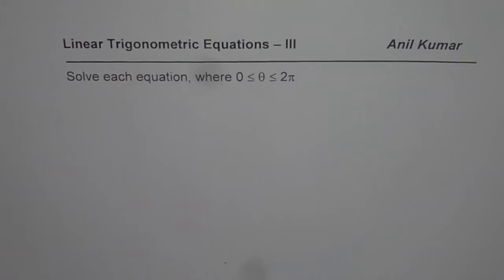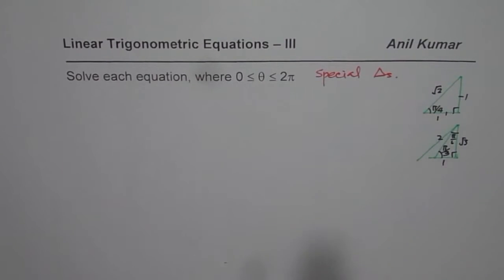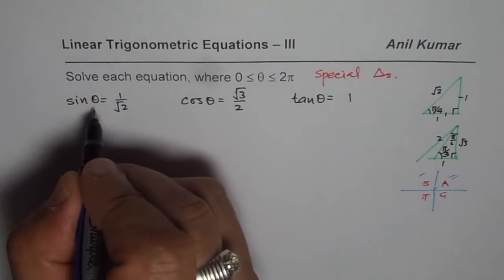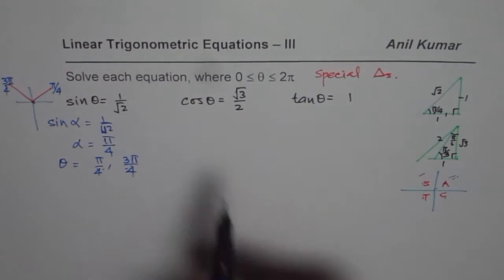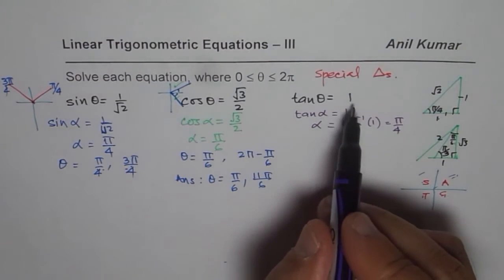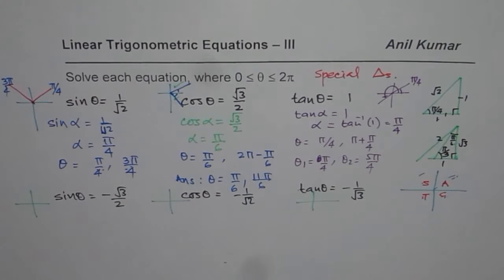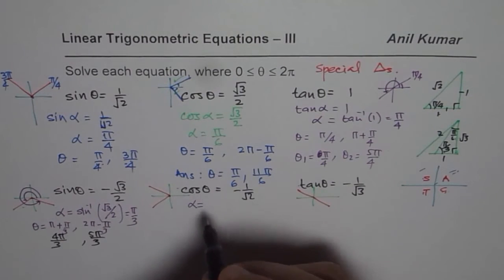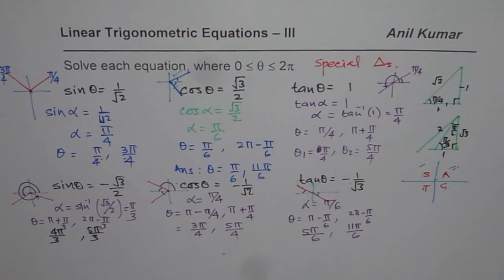Write Exact Solution Using Special Triangles to Trigonometric Equations 3 - EDEXCEL - GCSE - SAT